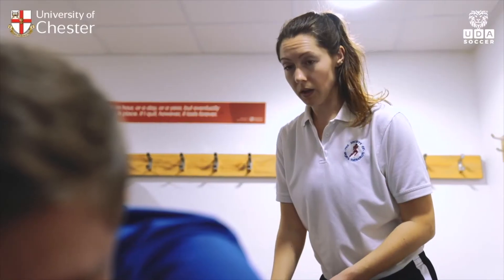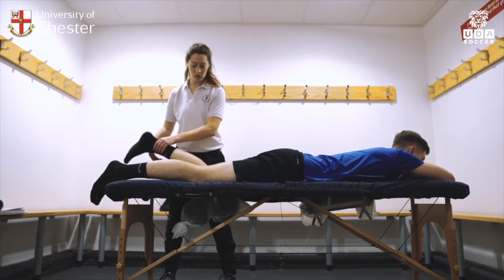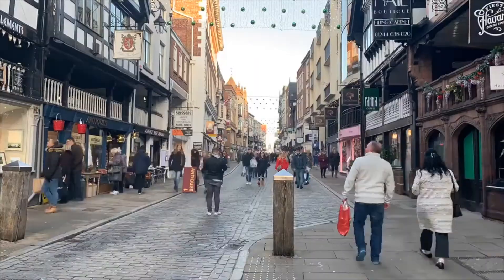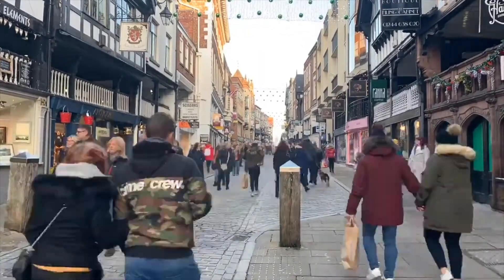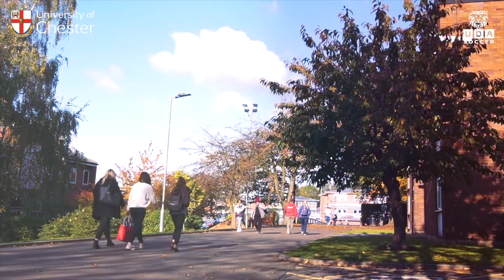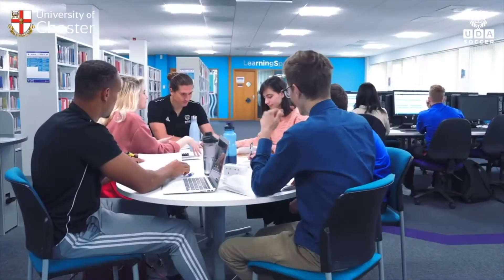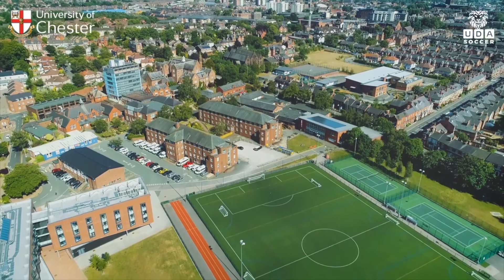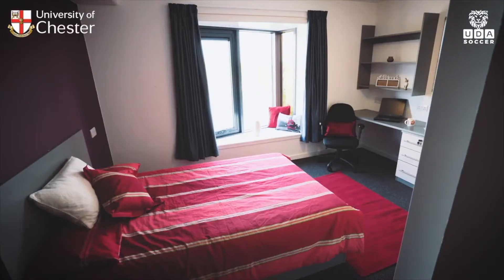UDA at the University of Chester with Dr. Nicola McWhanell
Hear from Dr. Nicola McWhanell, Programme Leader BSc Sport and Exercise Sciences on what makes the University of Chester a great place to go to school!
Interview Date: November, 2019